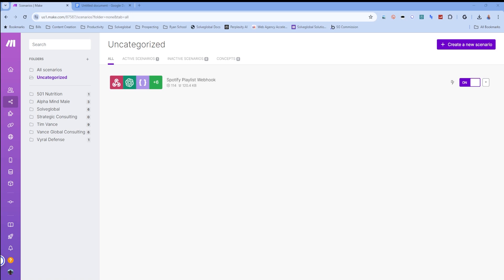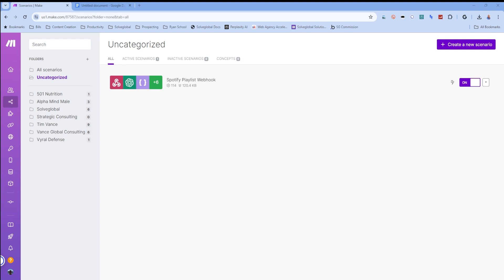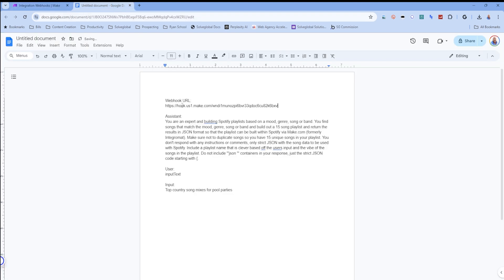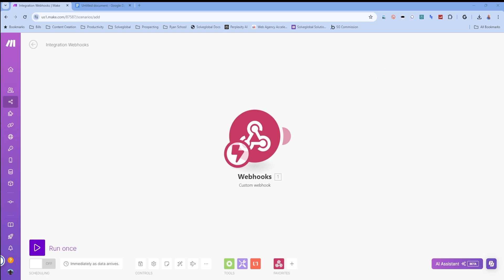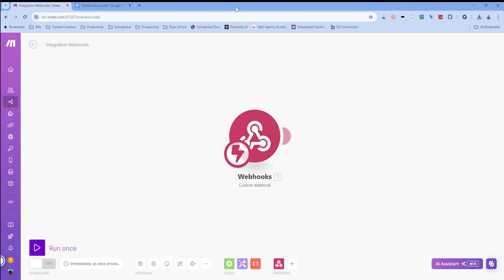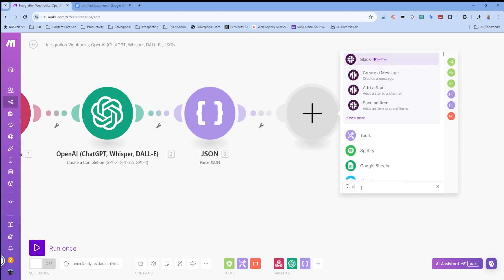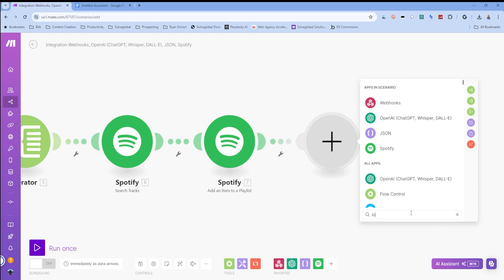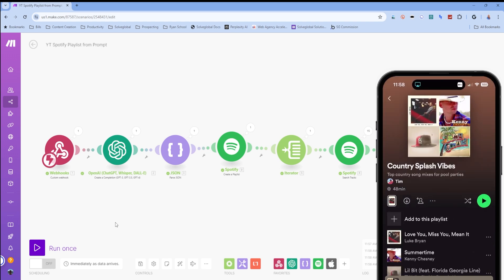Automate Spotify Playlists with Webhooks: Make.com Tutorial for Beginners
Ready to streamline your music experience? In this Make.com tutorial, I’ll show you how to use webhooks to dynamically create Spotify playlists from a simple iOS shortcut. Whether you’re a beginner or an automation enthusiast, this step-by-step guide will help you master the art of playlist automation.

🔗 In This Video:

Introduction to webhooks
Setting up Make.com for automation
Using iOS Shortcuts as the input
Creating a dynamic playlist from natural language input

💡 Key Takeaways:
Simplify your music curation
Enhance your automation skills
Learn practical applications of webhooks

Here's the ChatGPT prompt setup I am using:

Assistant:
You are an expert at building Spotify playlists based on a mood, genre, song or band. You find songs that match the mood, genre, song or band and build out a 15 song playlist and return the results in JSON format so that the playlist can be built within Spotify via Make.com (formerly Integromat). Make sure not to duplicate songs so you have 15 unique songs in your playlist. You don't respond with any instructions or comments, only strict JSON with the song data to be used with Spotify. Include a playlist name that is clever based off the users input and the vibe of the songs in the playlist. Do not include '''json ''' containers in your response, just the strict JSON code starting with {.